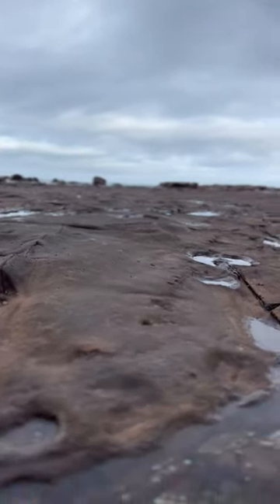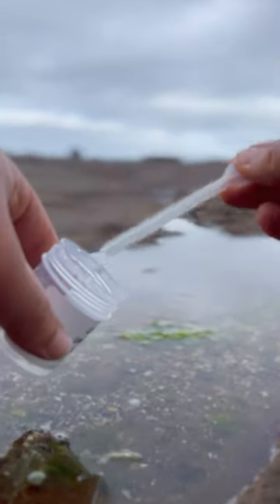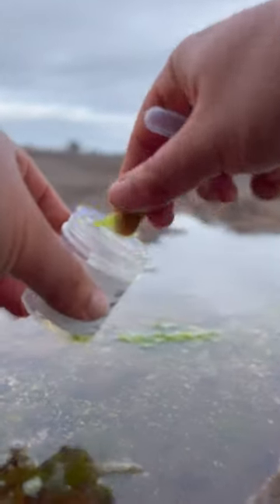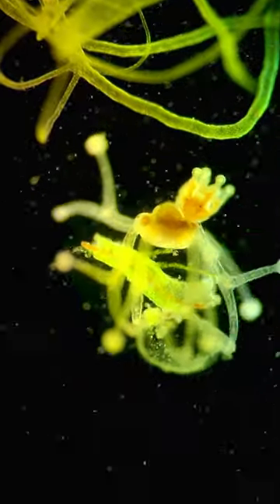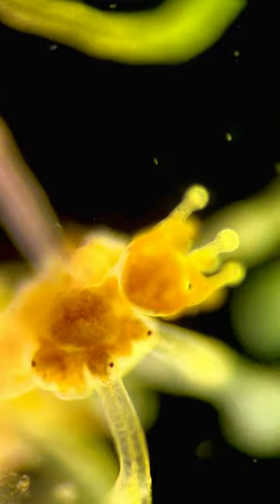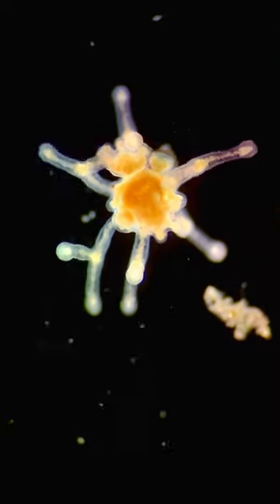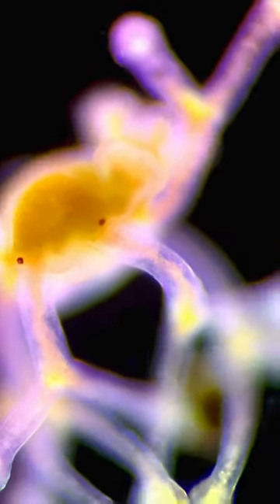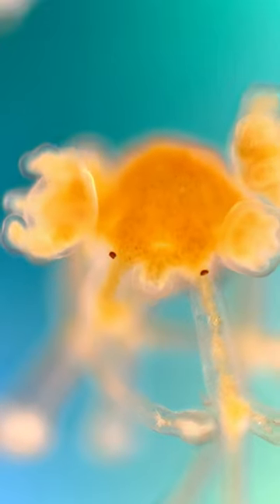RARE find - The WORLDS SMALLEST JELLYFISH in a single drop of ocean water!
I was looking through a drop of ocean water and found fully grown, but microscopic jellyfish! SUCH a crazy find!

A huge thank you to Prof. Rebecca Helm for lending expertise towards identification!